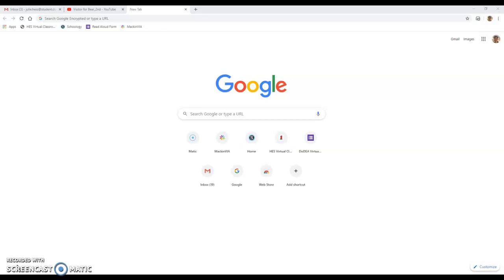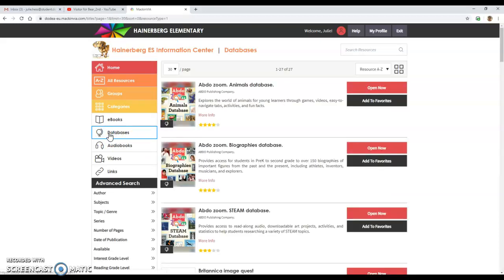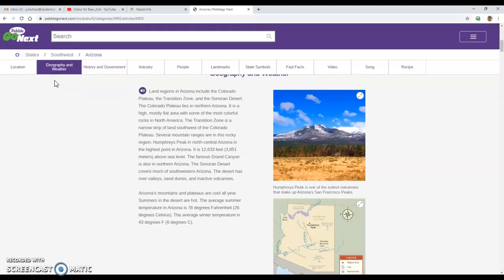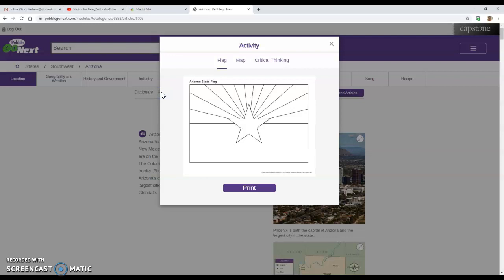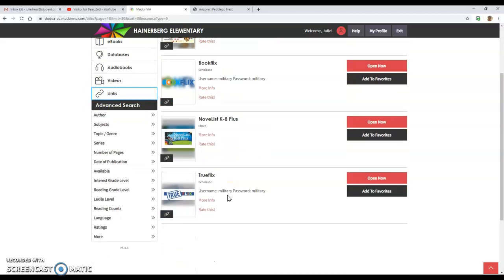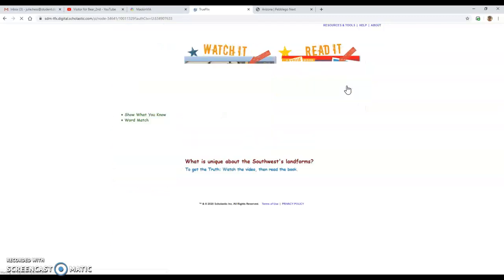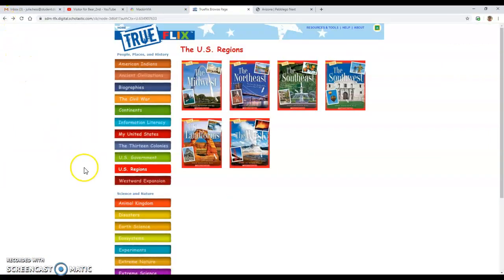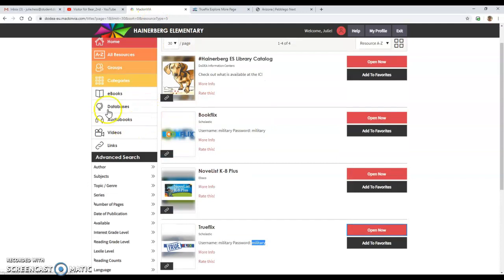MackinVIA Southwest_4th